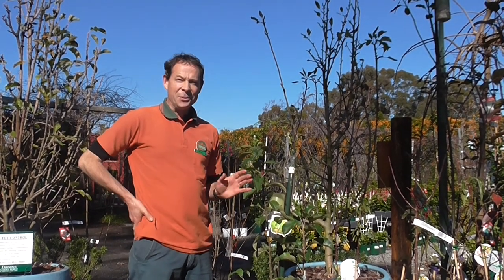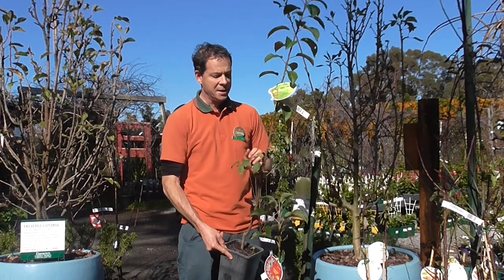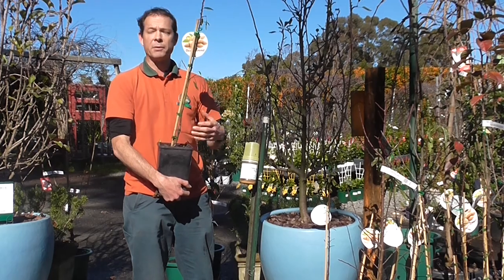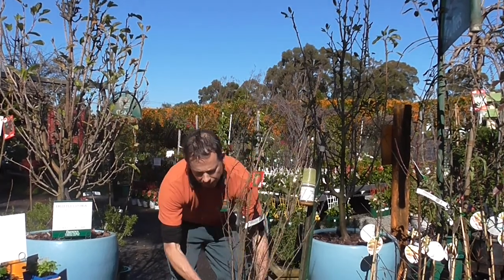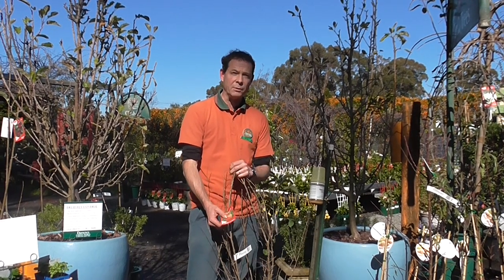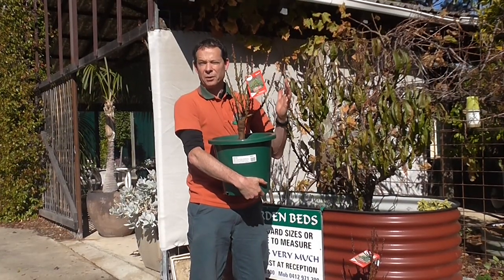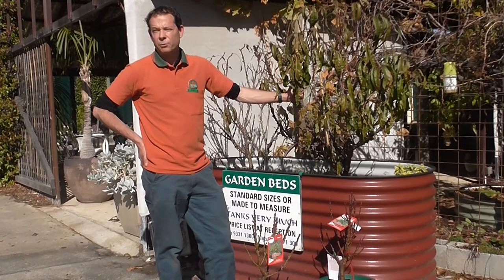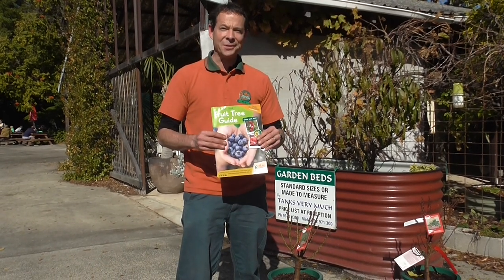Dawson's Garden World Fruit Trees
There’s something tremendously satisfying about growing your own fruit. At Dawson’s you’ll find a comprehensive range of fruit and nut varieties, all selected to perform and fruit in your garden. Here is a section of some of our favorites!